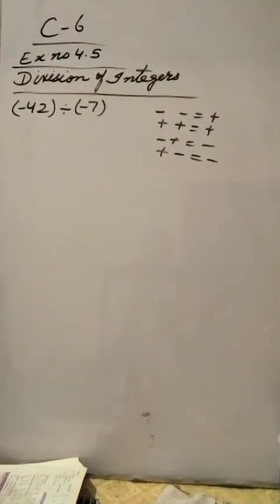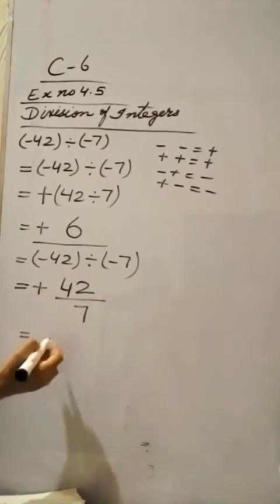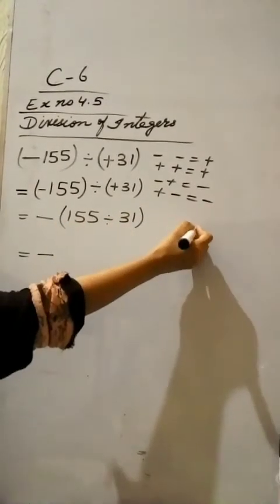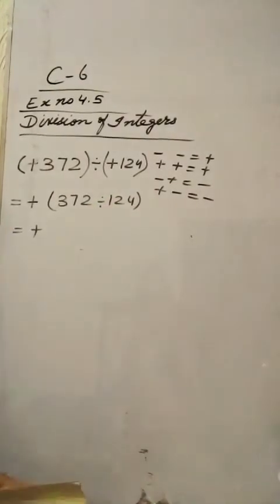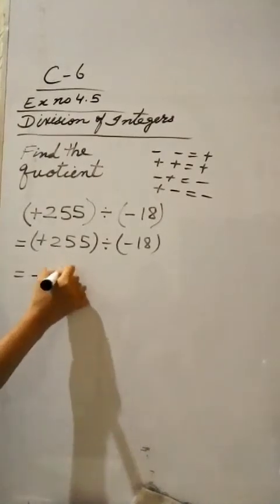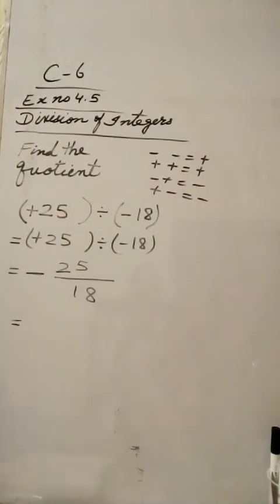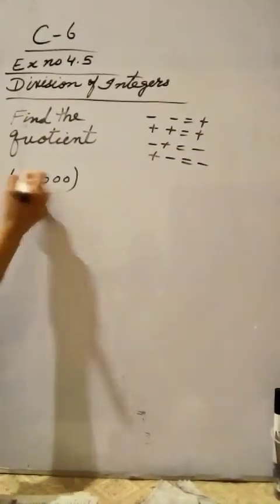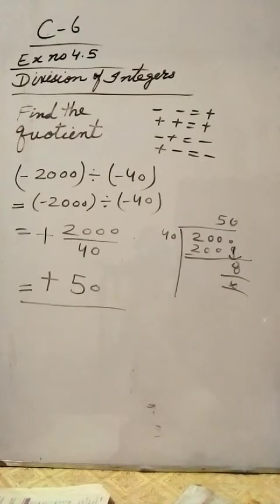PTB-MATHS-6-DIVISION OF INTEGERS